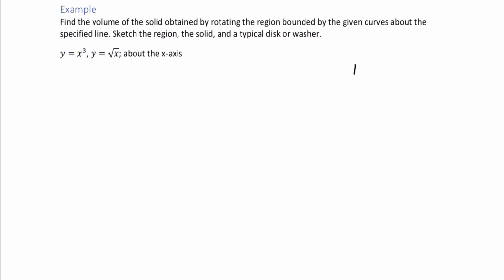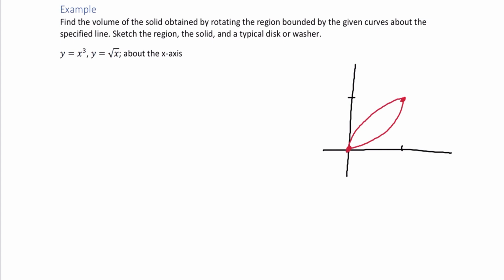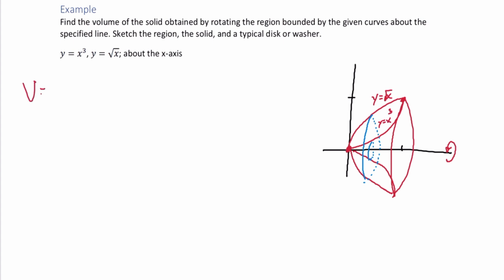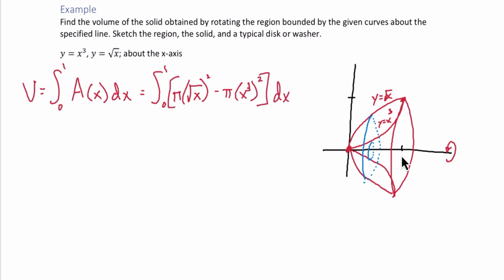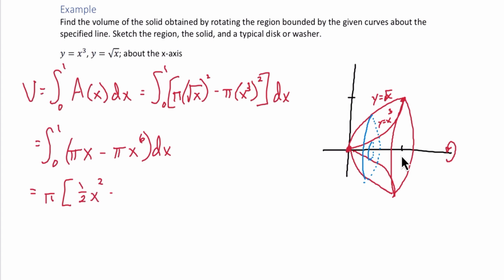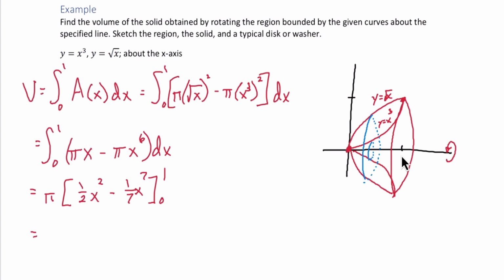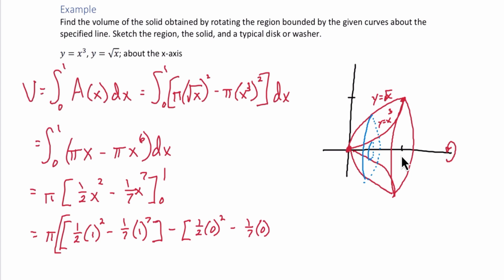Volume of a solid using washer rotated about x-axis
Volume of Solid using Washer Method
Calculus 2 Lesson 2d